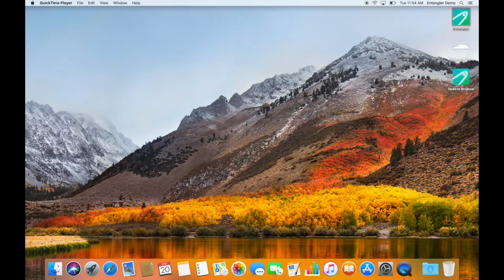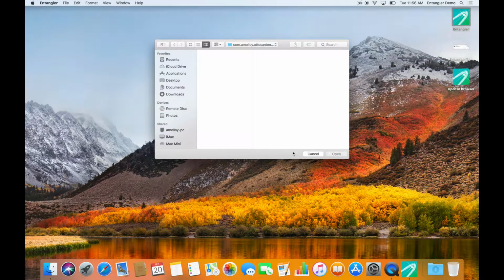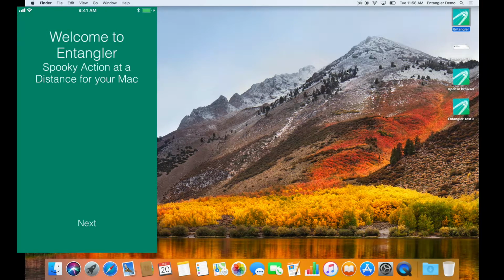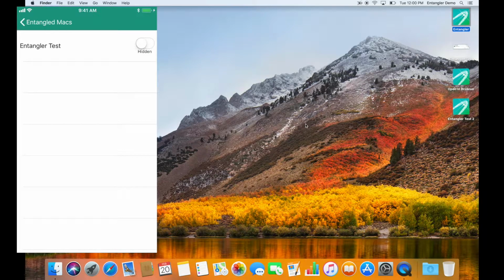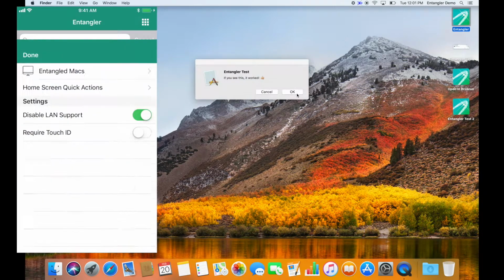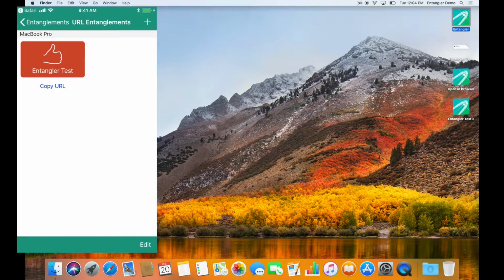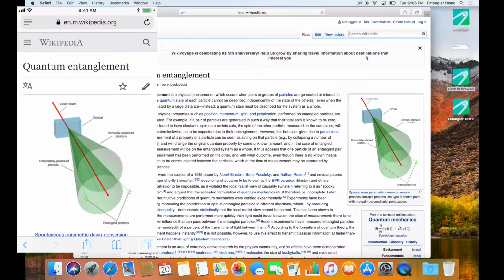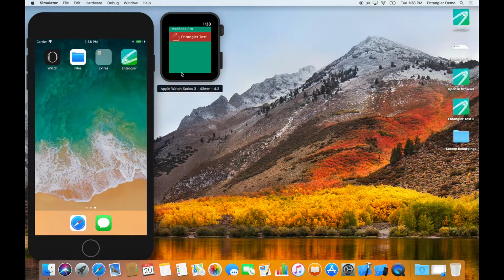Entangler 2 3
Demonstration of Entangler 2.3